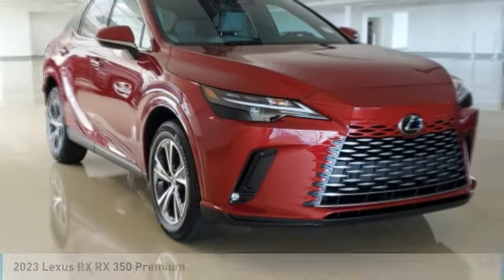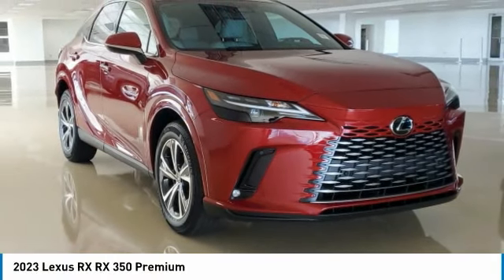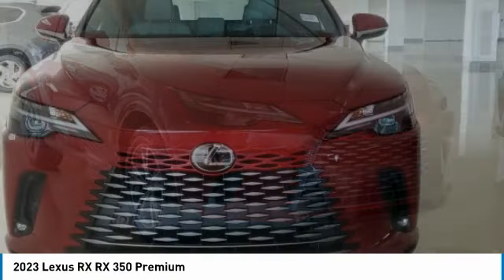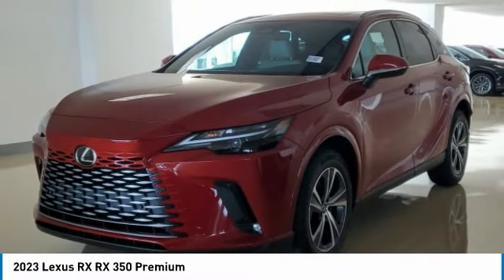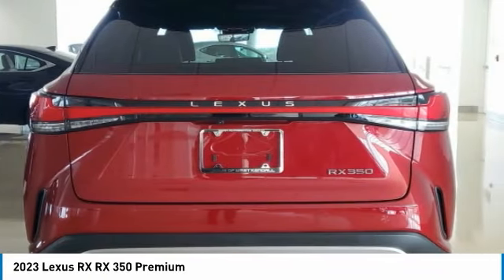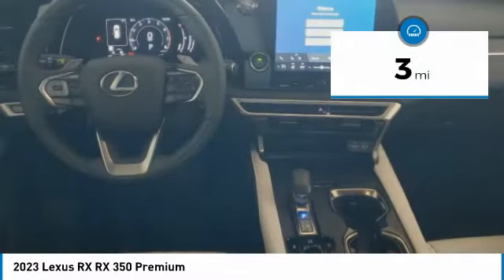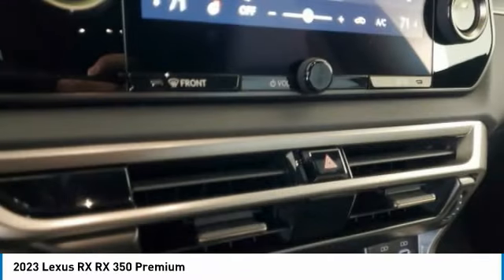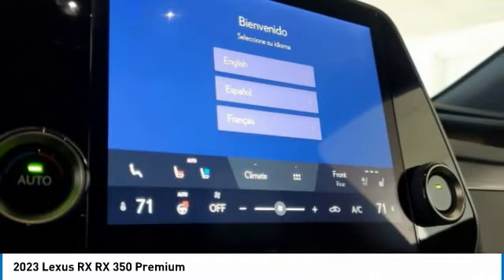2023 Lexus RX N33055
2023 Lexus RX RX 350 Premium

Pick up this Matador Red Mica 2023 Lexus RX, available today at Lexus of West Kendall. This could be the one you've been searching for.